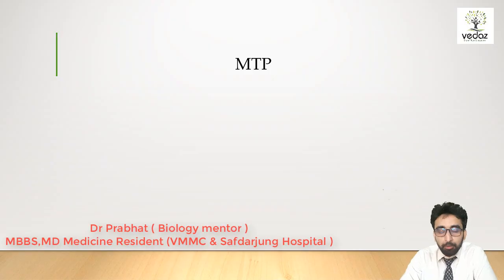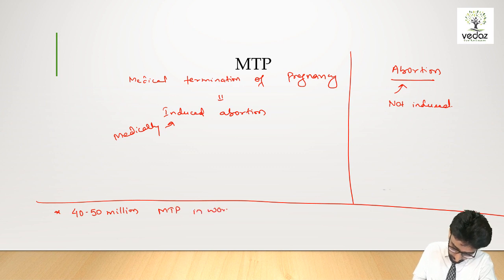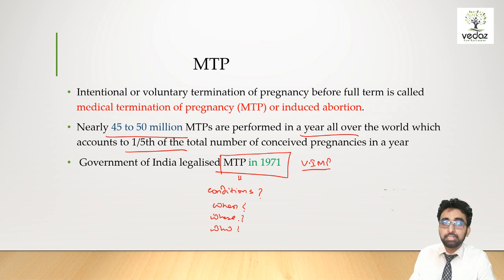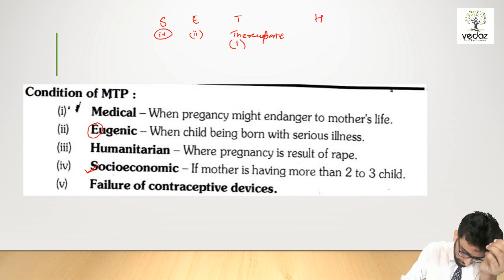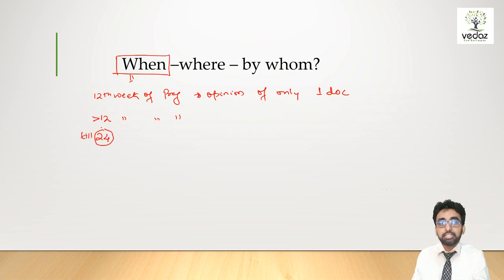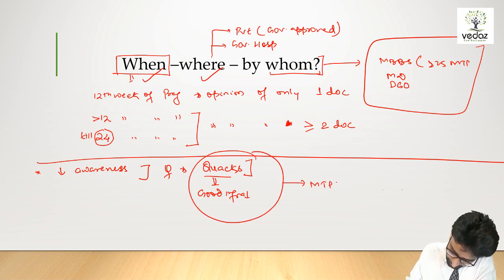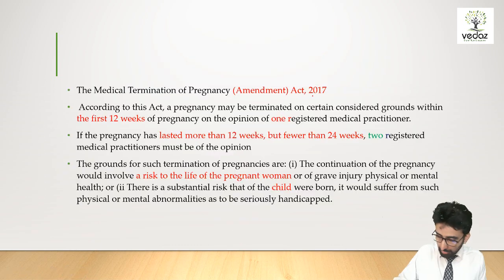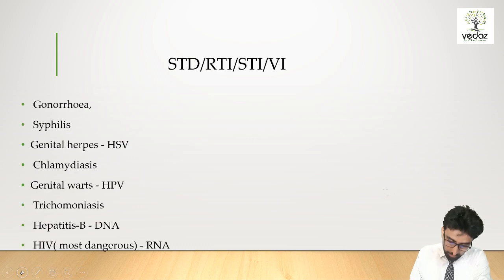REPRODUCTIVE HEALTH ||MTP (MEDICAL TERMINATION OF PREGNANCY)||BIOLOGY ||NEET &CBSE |LECTURE :-3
Lecture notes is available on our app.

About Trainer:- About author of video - Dr Prabhat kr singh is MBBS from Army college of medical sciences . Sir will be joining now for his MD course ( it will be updated ). Sir has total experience of 10 years of teaching in Kota based coaching . During his journey he has produced many toppers including in AIIMS Delhi
Work Ex:- Ex Faculty of Akash
                  Ex faculty of Resonance Kota
                  Ex Faculty of ALLEN  MUMBAI

About channel -We are the Premier Online education platform where you can get access to quality education in the field of IIT JEE/MEDICAL/BOARD exams and Various other competitive exams by the most experienced faculties of India's Leading coaching institutes.